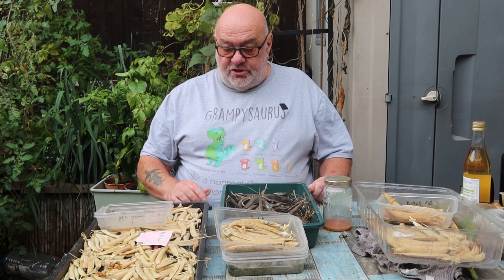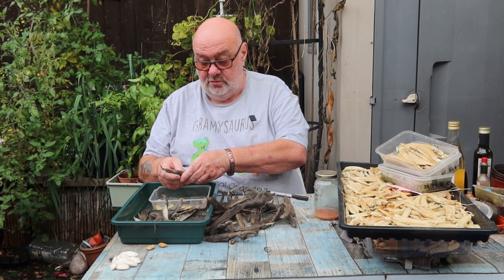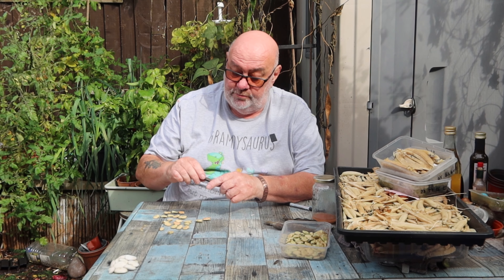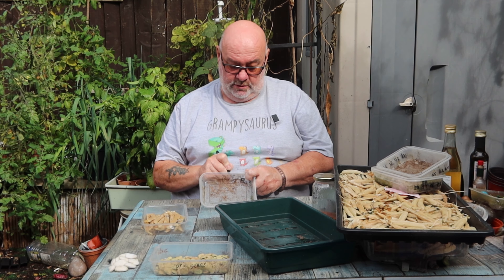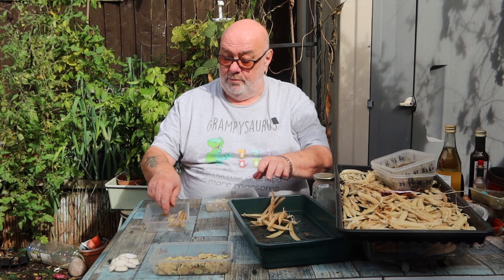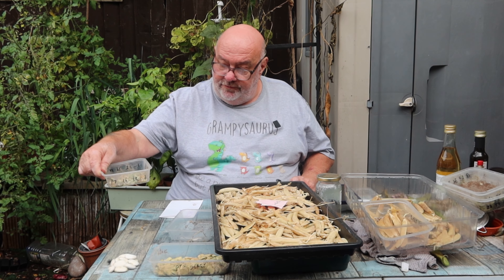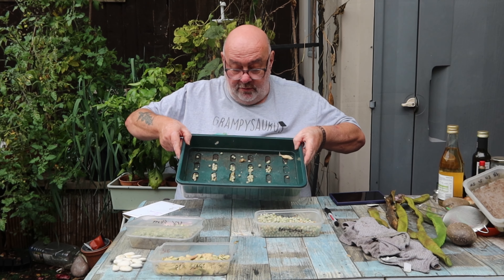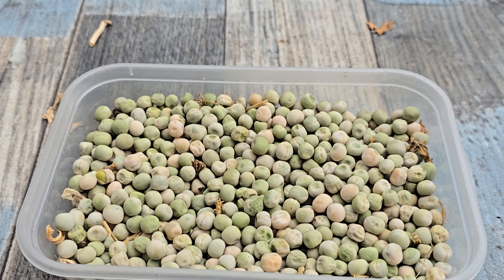Bean and Pea Seed Saving - Seed Beetle Strikes!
I picked my Gloster Bounty Broad Beans and loads of peas a few months back. They have been in the greenhouse drying and are now ready to shell.
I’m incredibly happy with the number of seeds I have, there are more than enough for me to sow next year, so that’s a few pennies saved LOL

I was amazed at how many of the broad been seeds had seed beetle holes in them, but I will be sowing those too. They should germinate unless the embryo is severely damaged.

▶ SPICES on the WEB ◀
I use a supplier called “Spices on the Web” and they have most generously offered my viewers a 20% on their basket price.
Simply add the code “DIGWELL20” to your order for the discount to apply.